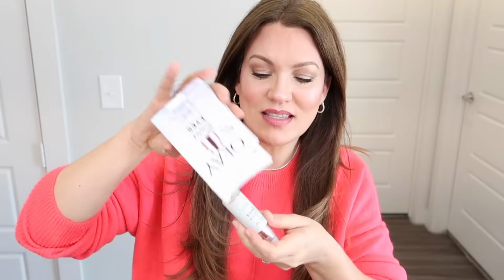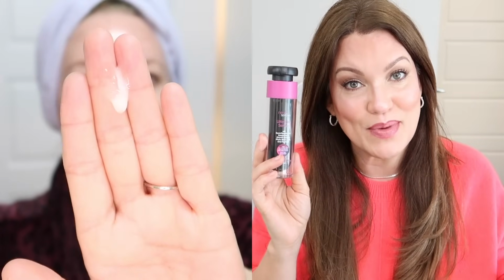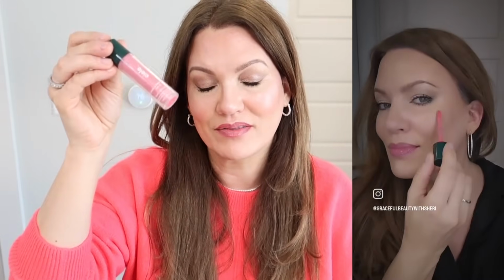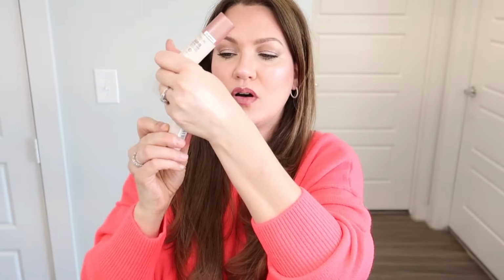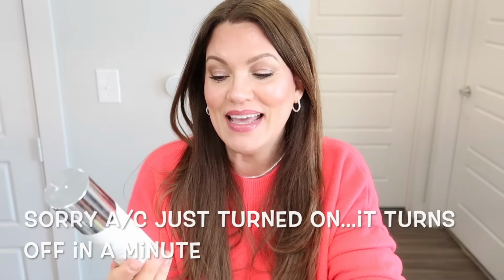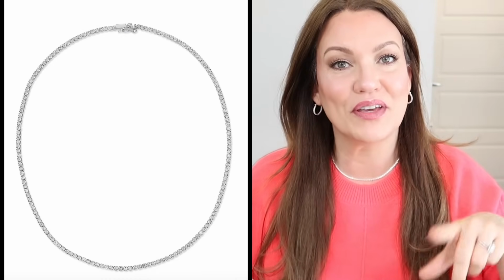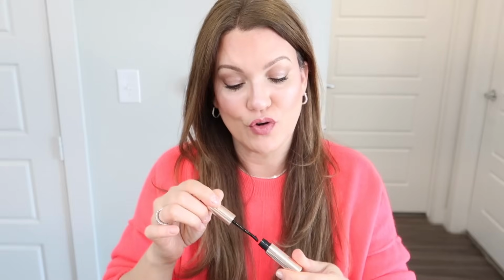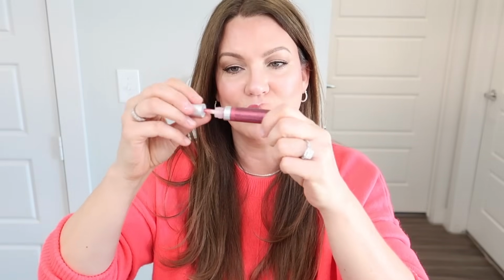The WORST Beauty Products I tested, so you don't have to & a few of THE BEST BEAUTY PRODUCTS EVER!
🩷 BEST CLEANSING OIL

🩷 BEST BROW LAMINATION/ CLEAR GEL

(*I didn't link the worst products mentioned in this video. Please watch video to see all 30 WORST PRODUCTS EVER since this is a "V"log vs a "B"log)

👉I test a a lot of makeup & skincare so hopefully you don't have to. If you've been curious about some of these popular beauty products, this is my opinion on why I think you should NOT buy these. As stated multiple times in this video, this is just MY OPINION and how the products worked for MY SKIN. If you love some of these products, that's fantastic. And please don't get offended or dramatic & fussy in the comments because after all, it's just MY OPINION, not scientifically proven and no clinical studies done etc.🤣 And it's only beauty stuff, not really important or that serious. just for fun. (*for those wondering WHY I gave this disclaimer, yes would you believe some viewers and surprisingly, other beauty YouTubers have gotten upset with me for sharing my opposite opinion than them. 🙄🤪

No pressure to EVER use my links. But if you do, thank you bunches! Please consult with your Dr before trying products I discuss. Products mentioned are what works FOR ME.